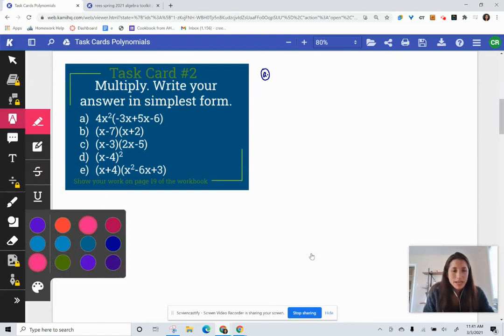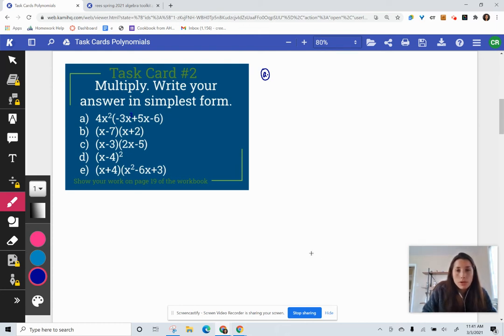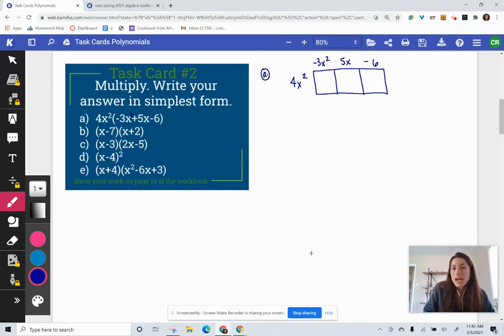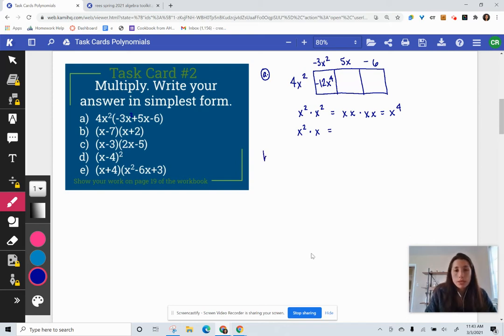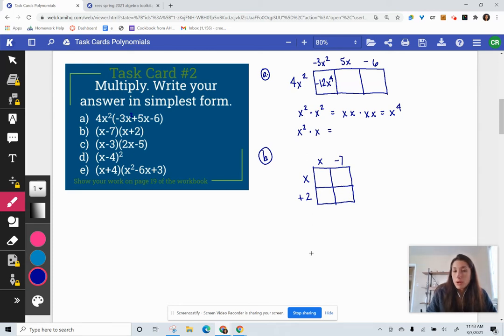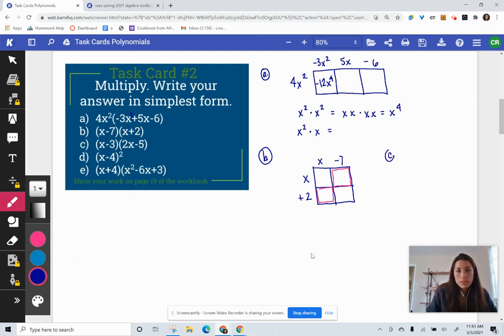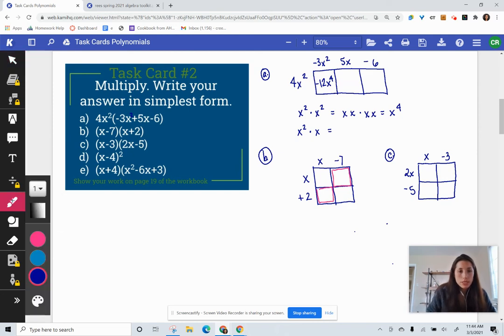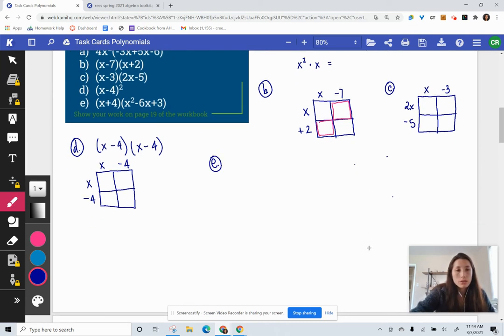Task Card #2 (Unit 6 Test Review)